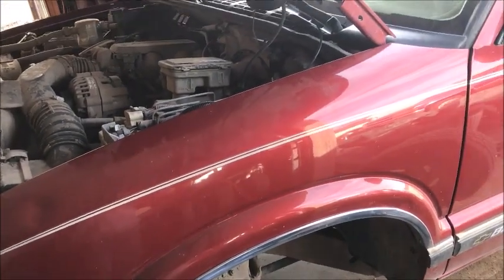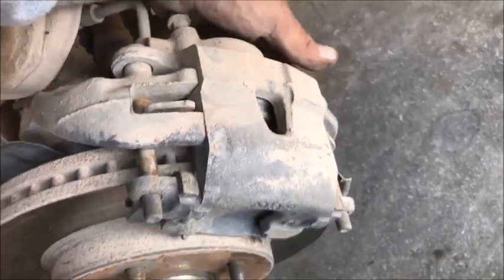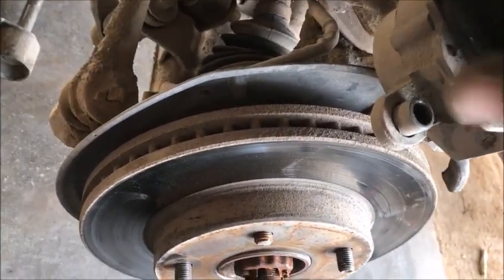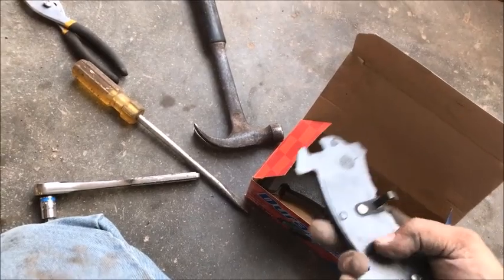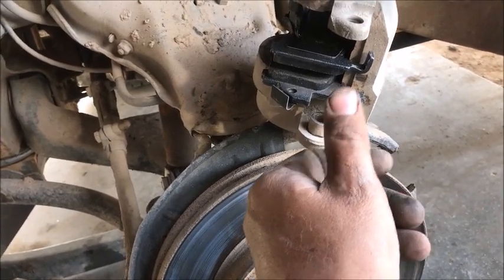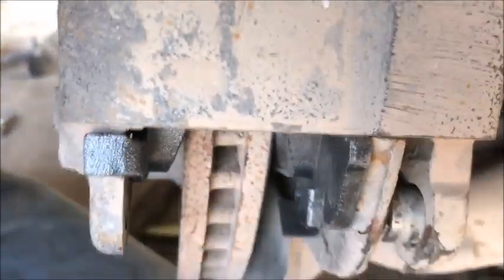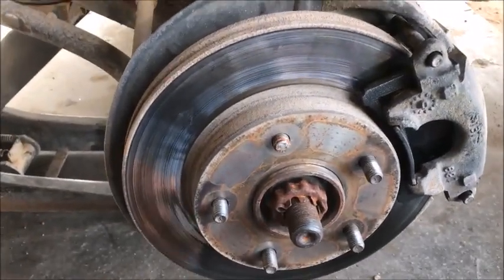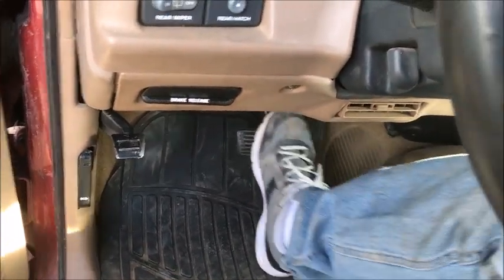1996 Chevy Blazer 4X4 Front Brake Replacement.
1996 Chevy Blazer 4X4 Front Brake Replacement.
DIY front brake replacement. Click on my name for more how-to videos,,,,enjoy